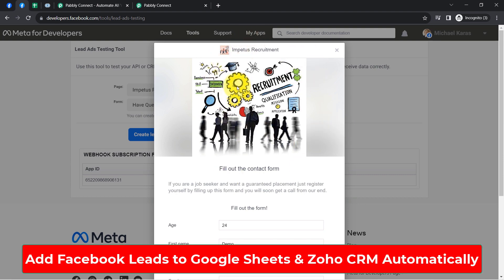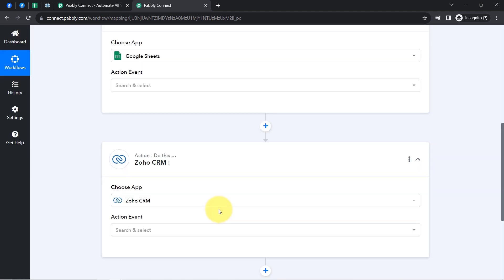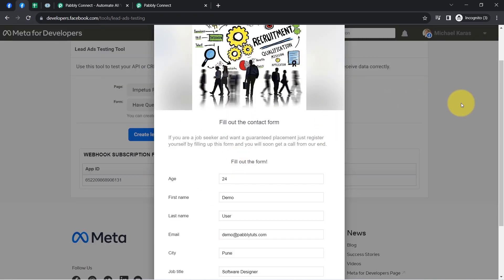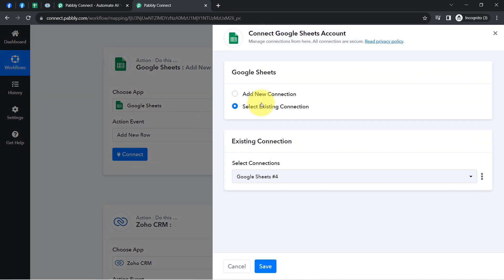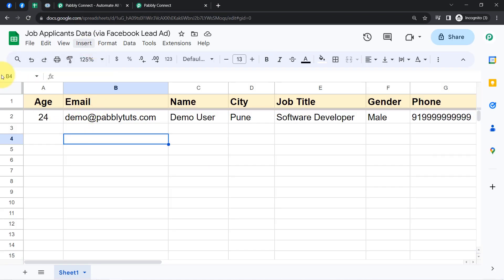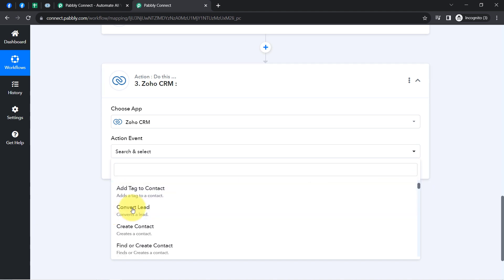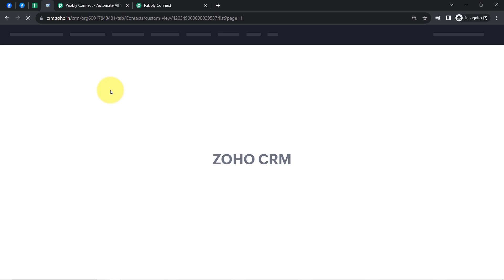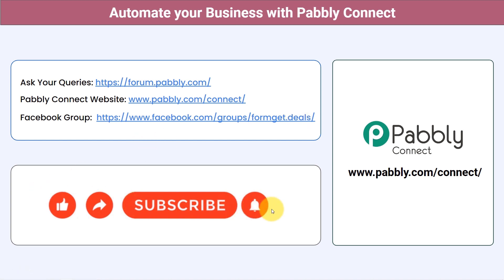Add Facebook Leads to Google Sheets & Zoho CRM | Lead Generation #1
In this video tutorial, we'll guide you through the process of automating the collection of your Facebook leads by seamlessly integrating them with both Google Sheets and Zoho CRM using Pabbly Connect.  Discover how to set up a robust connection between your Facebook leads and these two powerful platforms, Google Sheets and Zoho CRM. This automation will help you save time, prevent data entry errors, and enable timely follow-ups and engagement with your leads. Say goodbye to manual data transfer and hello to streamlined lead management!

Lead Generation,
Lead Generation Facebook Ads
Facebook Leads To Google Sheets
Facebook Lead Ads To Zoho CRM
Zoho Crm Facebook Integration
Facebook Leads To Zoho CRM
Facebook Leads CRM
Facebook Ads Zoho CRM
Facebook Lead Ads To Google Sheets Free
Lead Generation Strategies

1. Automation: Pabbly Connect offers automation capabilities that can help you automate mundane and repetitive tasks. This allows you to save time, money and resources.

2. Integration: Pabbly Connect provides a wide range of integrations so that you can connect different web services with each other. This helps you to create smarter workflow processes and make your business more efficient.

3. Security: Pabbly Connect takes security seriously and provides an industry-standard security system to protect your data and applications.

4. Scalability: Pabbly Connect is highly scalable and allows you to easily add new applications and services to your workflow.

 5. Cost-effective: Pabbly Connect is cost-effective and provides plans for different business sizes.